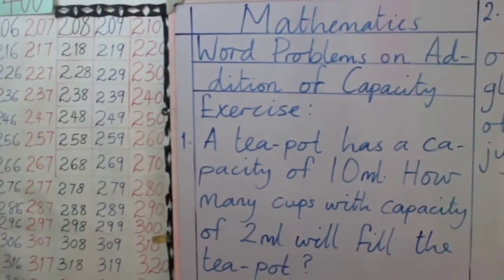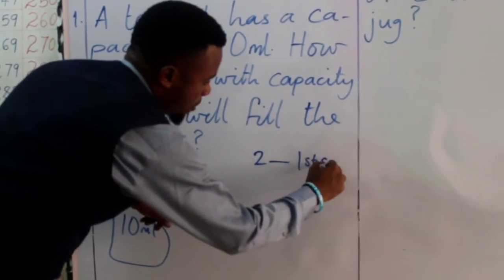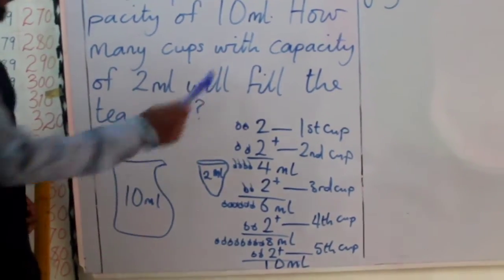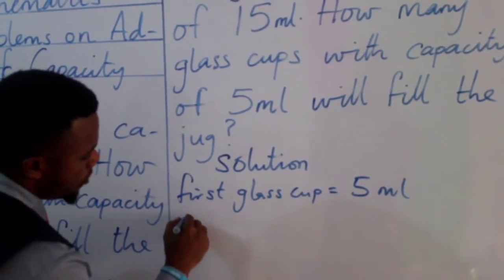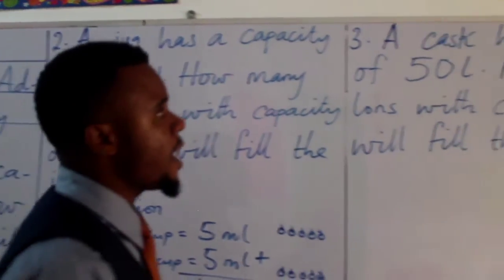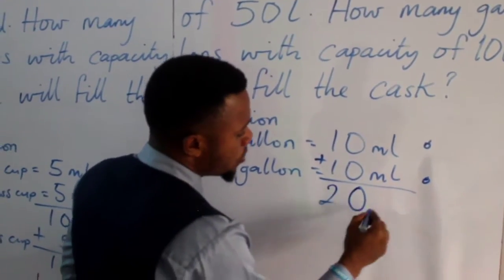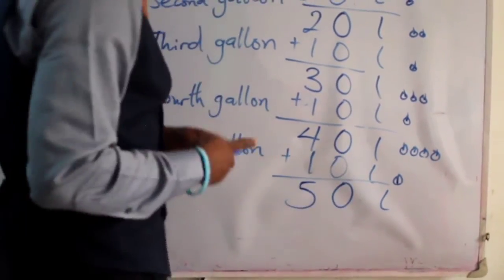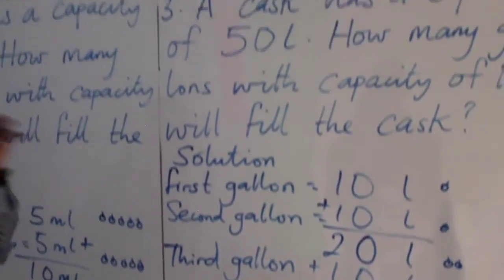Milestone Academy Grade 1 mathematics week 3